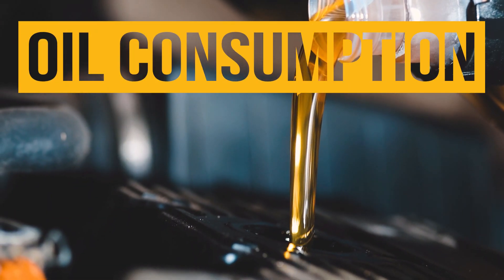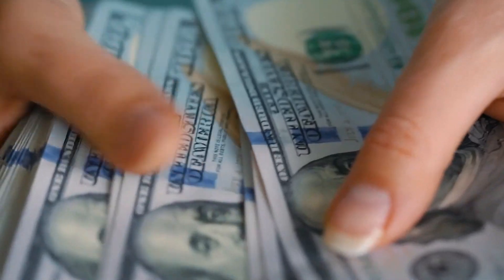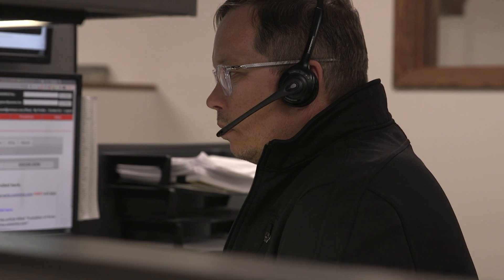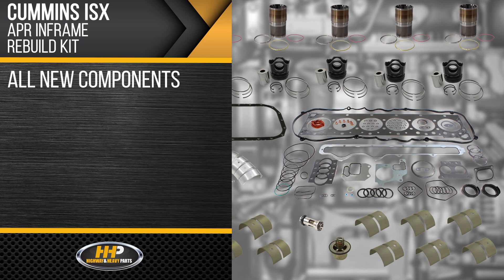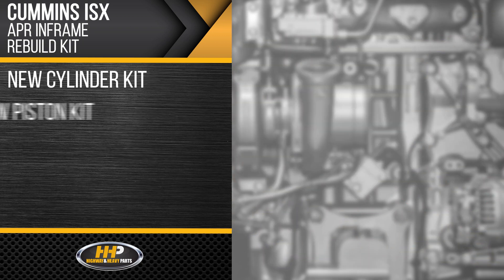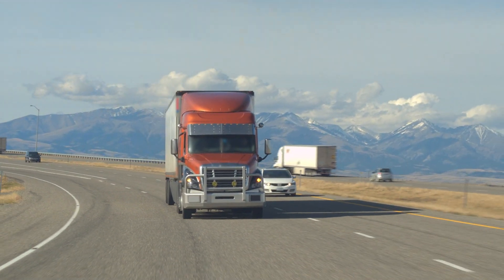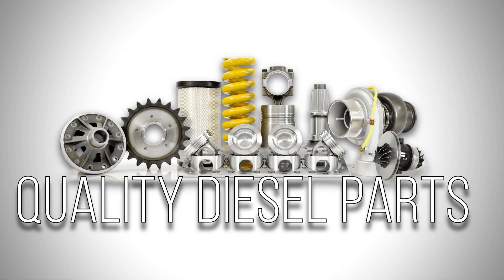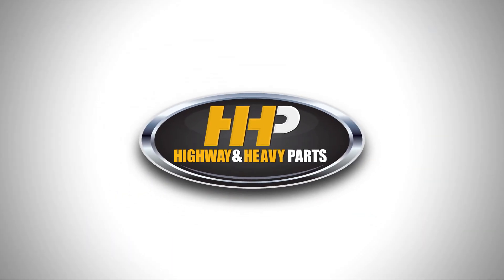Cummins ISX Anti-Polish Ring Engine Rebuild Kit From HHP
Reduce Oil Consumption: Cummins ISX Anti-Polish Ring Rebuild Kit

In this video, we're addressing the issue of increased oil consumption in Cummins diesel engines and showcasing the benefits of the Anti-Polish Ring In-Frame Rebuild Kit from Highway and Heavy Parts.

What You Will Learn:
Identify signs of carbon buildup in your engine
Discover the benefits of using an anti-polish ring rebuild kit
Learn how to extend the life of your Cummins engine

Step-by-Step Guide/Tutorial:
Signs of Carbon Buildup:
Increased oil consumption
Plugged oil filters
Sticking VGT actuator
Features of the Anti-Polish Ring In-Frame Rebuild Kit:
Anti-Polish Rings: Designed to remove harmful carbon deposits from the pistons
New Components: Built with high-quality materials for long-lasting strength and durability
OE Specifications: All parts meet original equipment specifications and tolerances
Complete Kit: Includes cylinder kit, piston kit, bearing set, and a complete upper engine gasket set
Installation Benefits:
Prevents carbon buildup
Restores engine performance
Extends engine life for up to a million more miles

Key Benefits:
Quality and Durability: High-quality materials and precise engineering for long-lasting performance
Expert Support: Backed by ASE certified technicians with extensive industry knowledge
Warranty: Two-year unlimited mileage parts and labor warranty